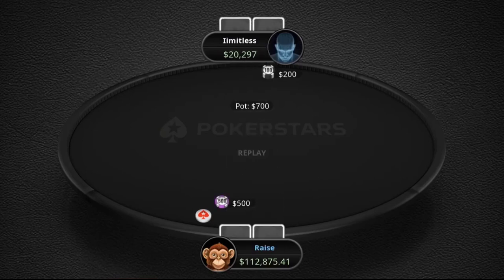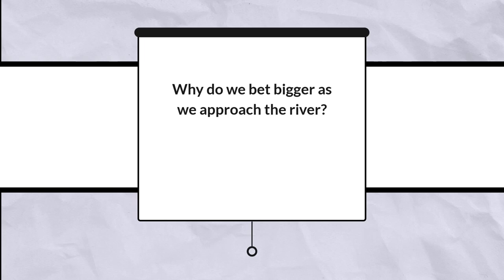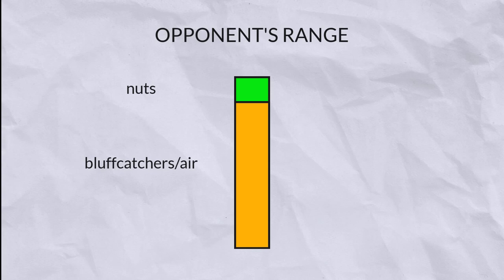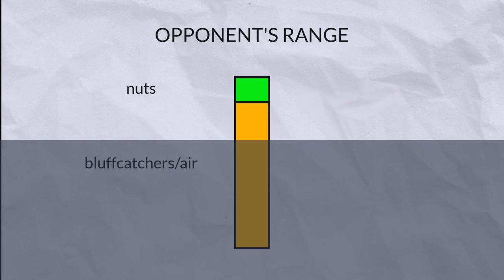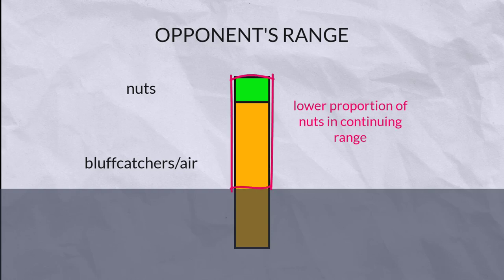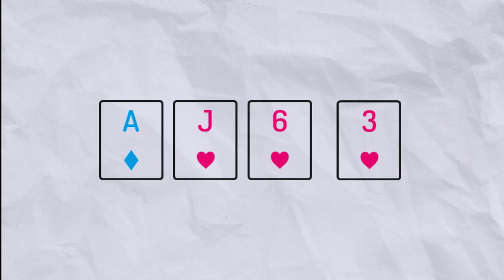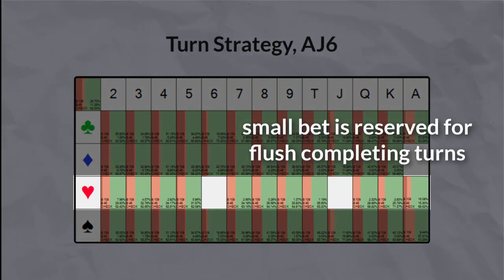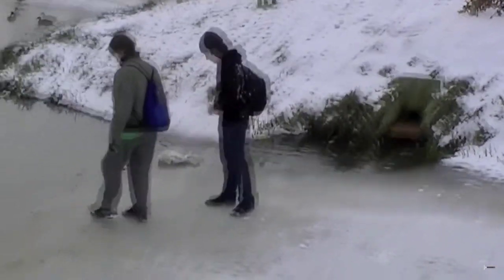GTO Bet Sizing: The Ice-Skating Method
Bet sizing theory is one of the most complicated topics in poker, but we can make less strategic mistakes if we understand some basic GTO principles. Learn why solvers usually follow up a small flop bet with a turn overbet, and whether you should do the same.